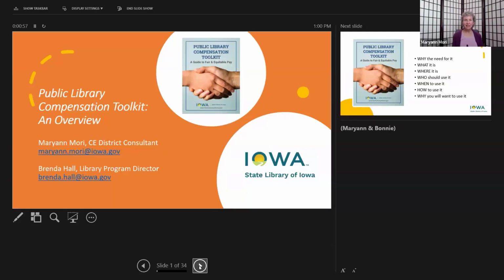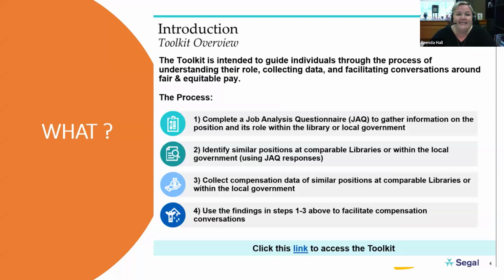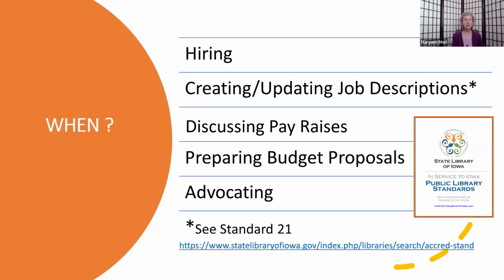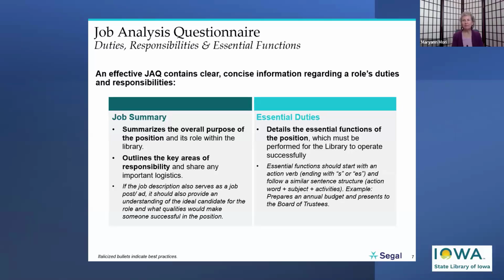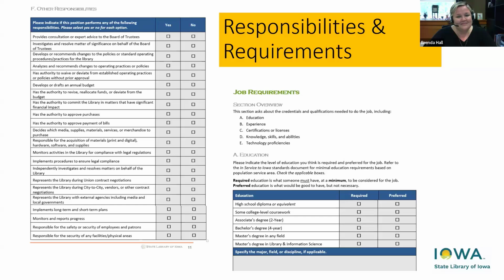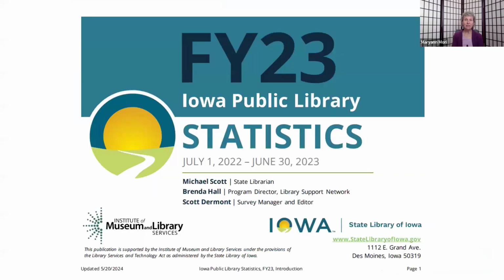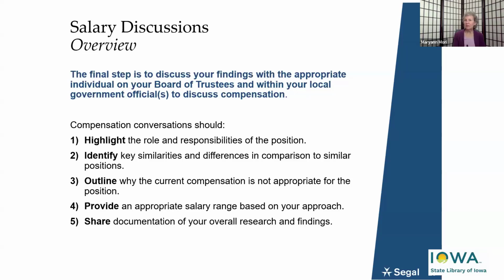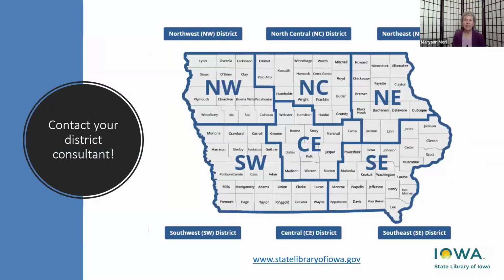Introducing Library Directors to the Public Library Compensation Toolkit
Iowa librarians – search for this course in Workday Learning for CE Credit.

There’s a new resource from the State Library of Iowa: The Public Library Compensation Toolkit. Intended for directors and boards, this toolkit is a resource to understand the value library employees provide to the community and establish a basis for determining the fair market value of staff positions. The Toolkit includes supporting documents, too, including a Job Analysis Questionnaire and job description examples and templates.

Whether you are planning to hire a new staff member or whether you’re working on freshening job descriptions, The Public Library Compensation Toolkit offers great guidance. This webinar will explain how this new Toolkit came about, how to use it, and why it’s sure to be a valuable go-to resource for library directors and boards.